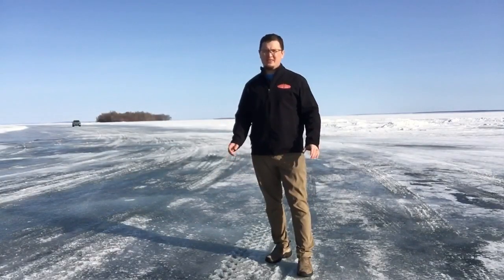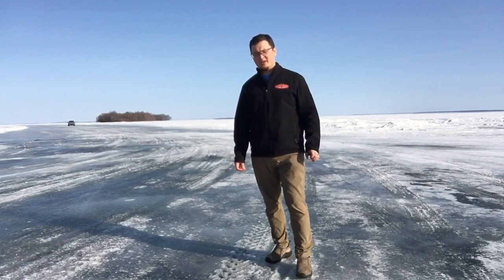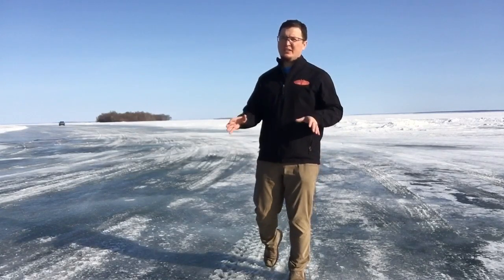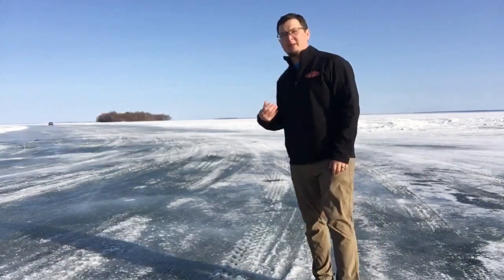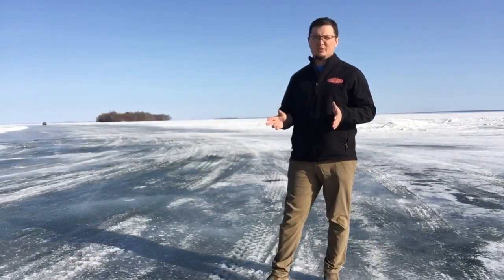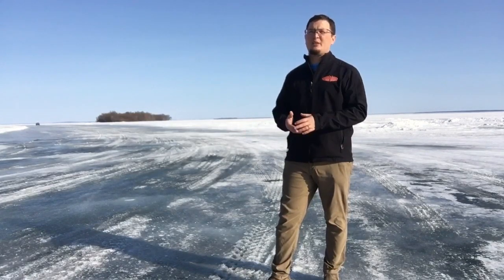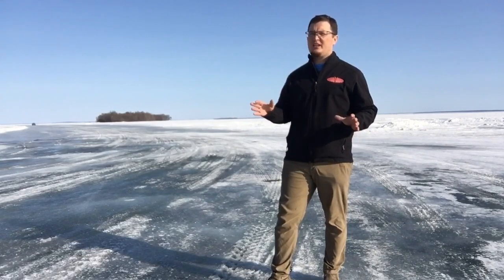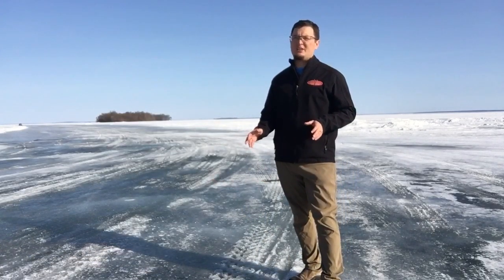Leech Lake Ice Fishing Report 3.5.2021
Here is your Leech Lake Ice Fishing Report from the team at Trapper's Landing Lodge!

Be sure to stop into Reeds in Walker before you head out on the lake for deals on all things ice fishing.

Happy Fishing!